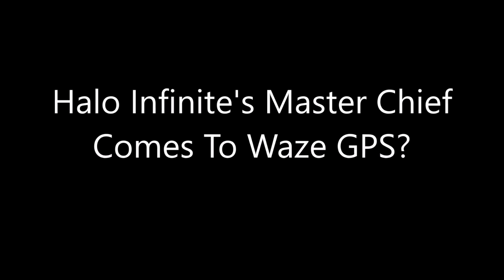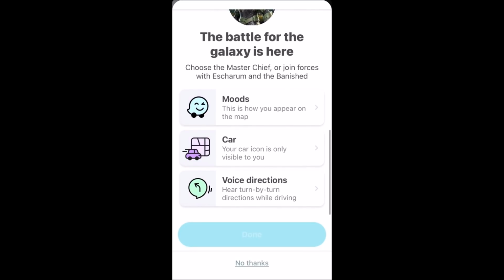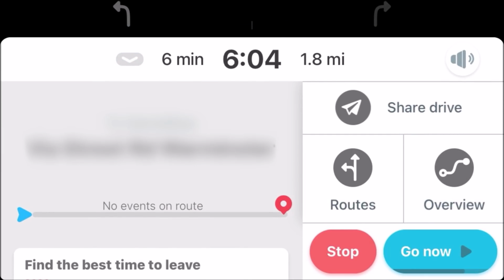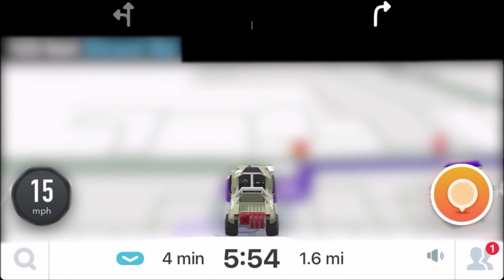Master Chief Comes To The Waze GPS App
Halo Infinite's Master Chief has come to the Waze GPS app to give you turn by turn directions! That's right, you can now actually have Master Chief's voice give you navigational directions on your GPS app!